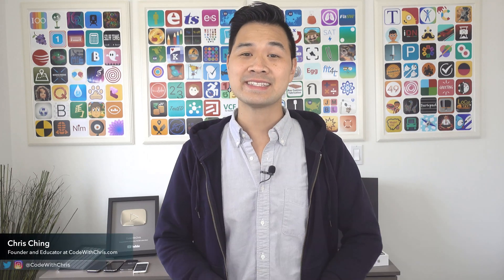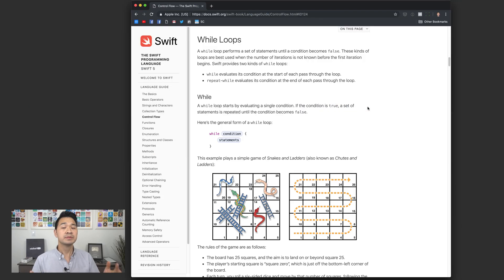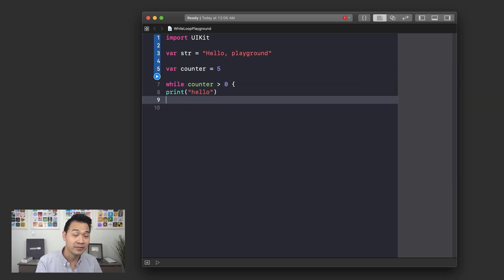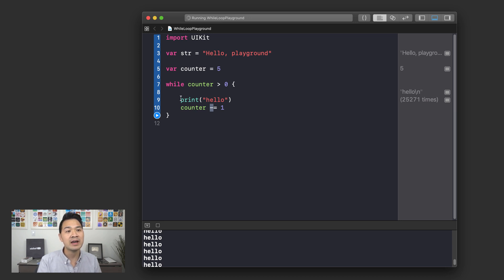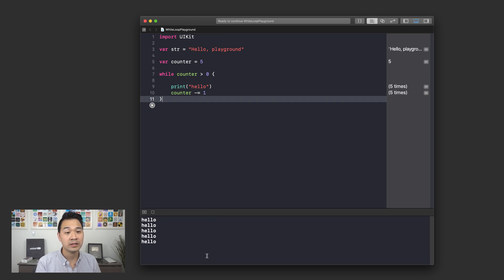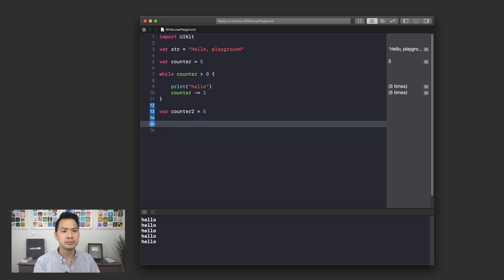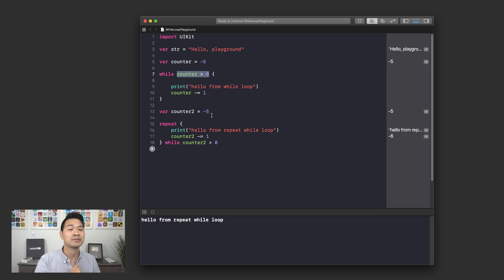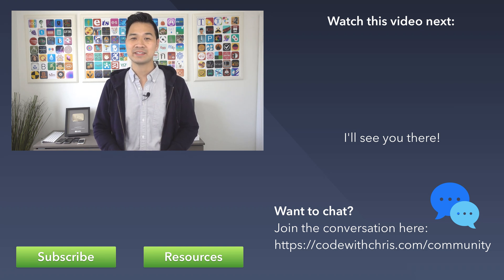(2020) Swift Tutorial for Beginners: Lesson 6 Loops (Part 2)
In this Swift tutorial series, you'll learn how to code even if you're a beginner with no programming experience.

In this lesson, we talk about while loops and repeat while loops!

The lessons are laid out in a step by step lesson plan that anyone can use to get a rock solid Swift development foundation.

We'll go through all the core concepts of Swift including:
Variables and Constants, Data Types, Properties, Functions and Parameters, Classes, IF Statements

My GIANT sized Swift tutorial!